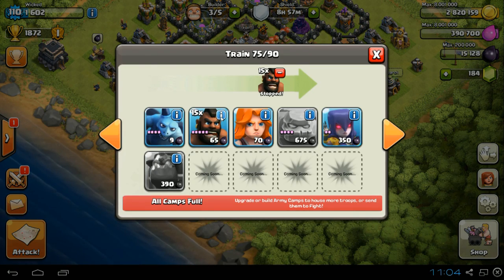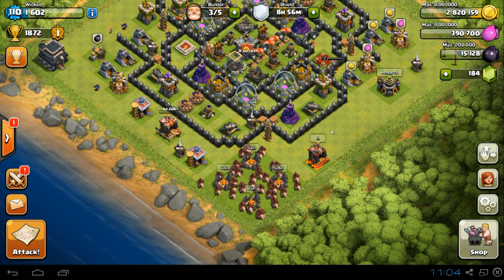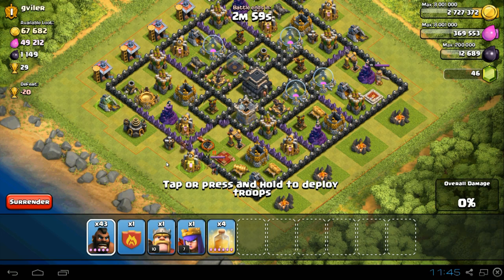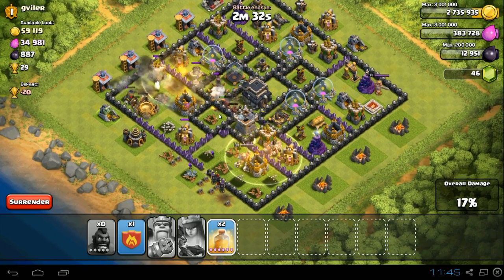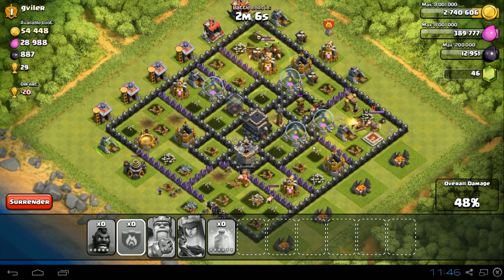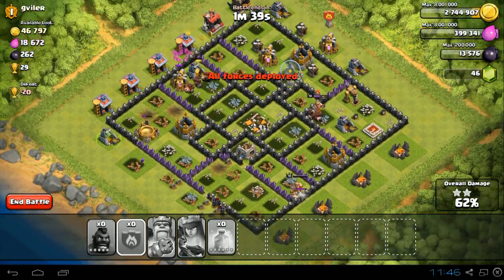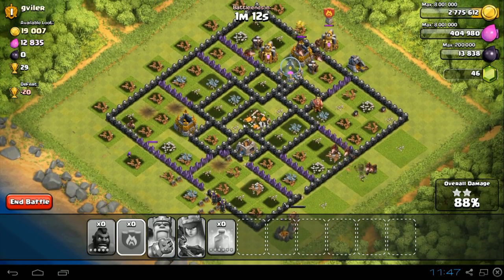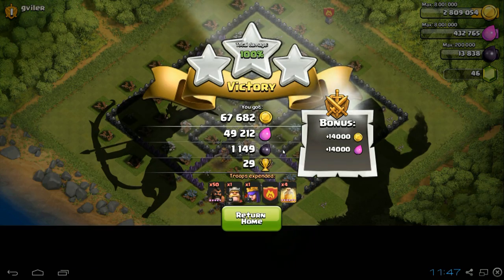Clash of Clans: 50 x ALL MAX HOG ATTACK (LEVEL 5 HOGS)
Watch a 50x All Max Hog Rider Attack/Raid demolish a high th9 base.Long live the bacon!